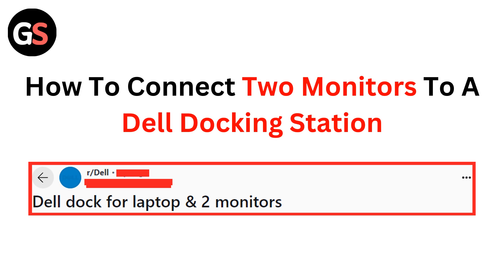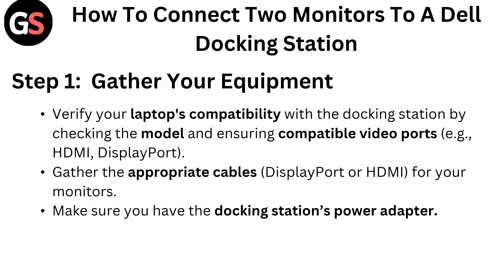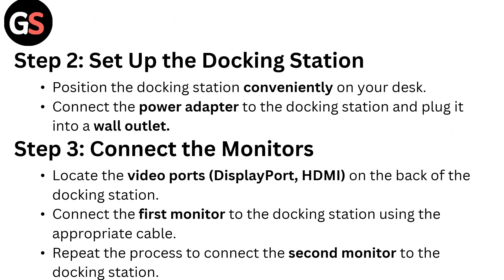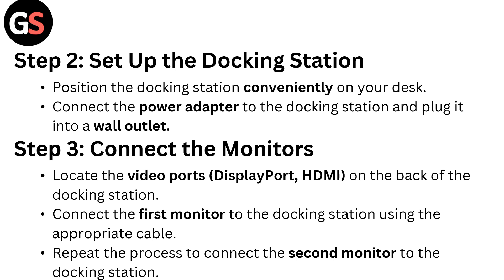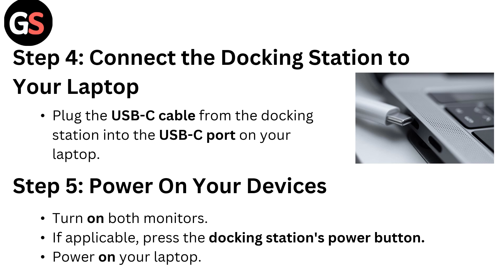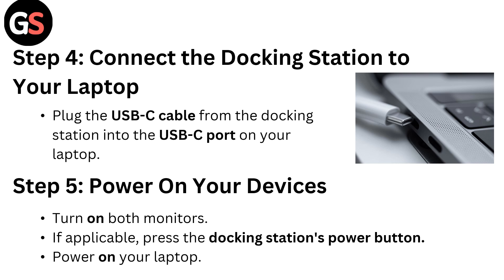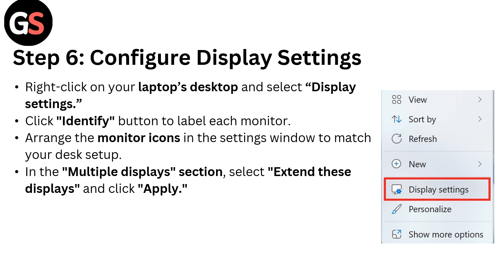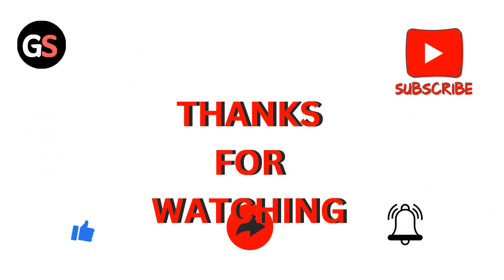How To Connect Two Monitors To A Dell Docking Station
In this informative video, we will guide you through the process of connecting two monitors to a Dell docking station. You will learn about the necessary equipment, step-by-step instructions, and troubleshooting tips to ensure a seamless dual-monitor setup. Enhance your productivity and workspace efficiency by following our expert advice.

00:00 Introduction
00:14 Step1: Gather Your Equipment
00:36 Step2: Set Up The Docking Station
00:48 Step3: Connect The Monitors
01:05 Step4: Connect The Docking Station To Your Laptop
01:15 Step5: Power On Your Devices
01:24 Step6: Configure Display Setting